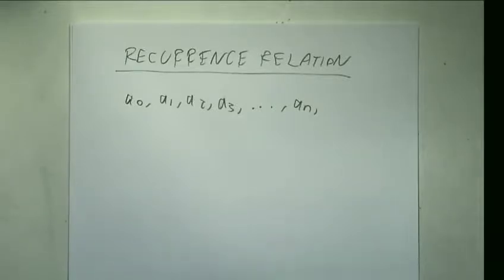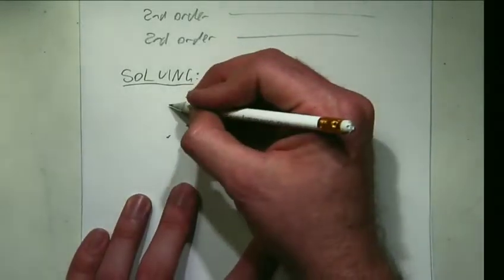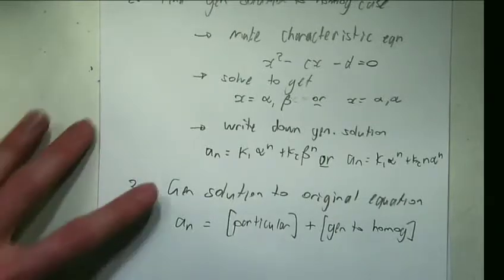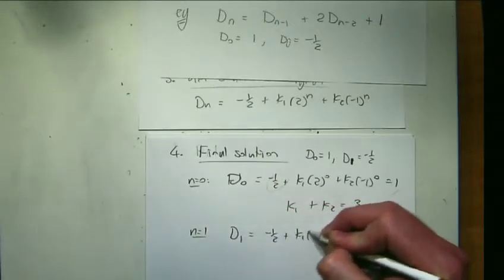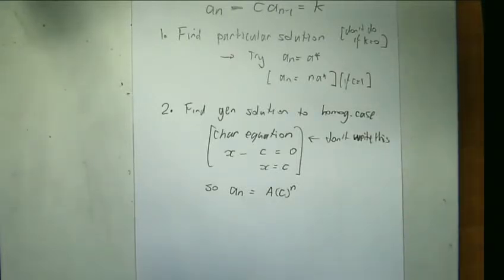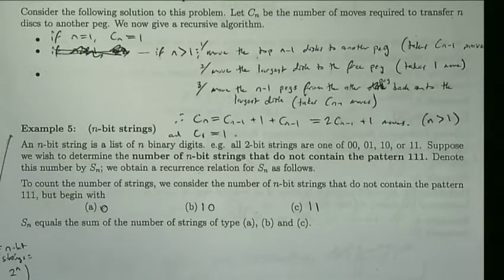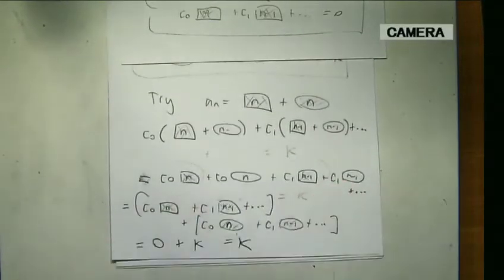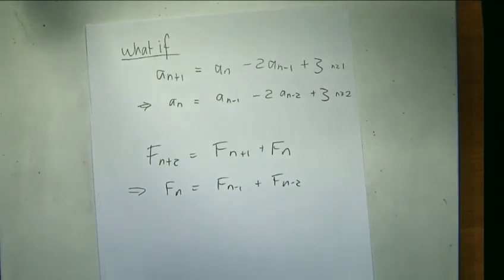REVISION SEMINAR: Maths for IT: Recurrence relations (Sem 2 2013)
This revision seminar was given to students of the University of Adelaide course Mathematics for Information Technology in Semester 2 2013. David covered recurrence relations.